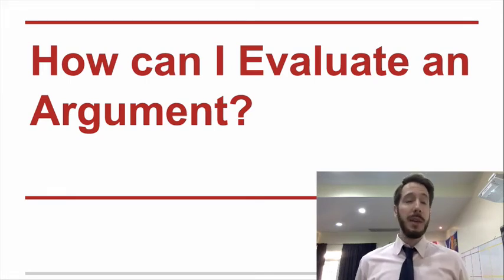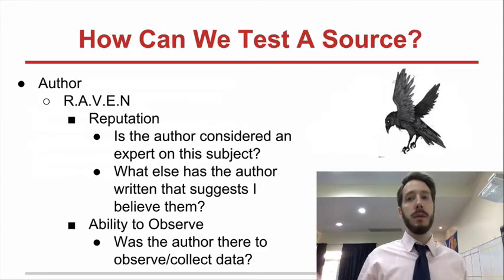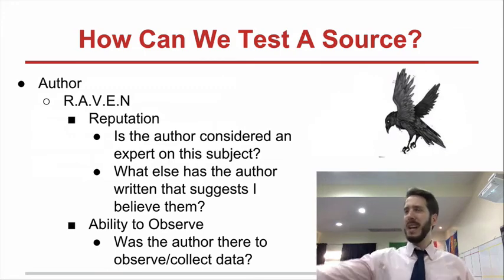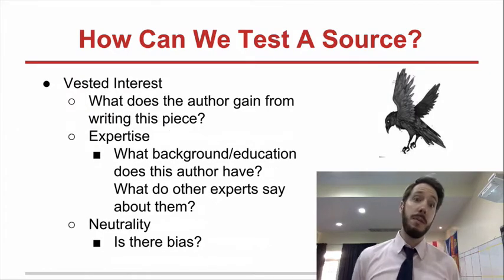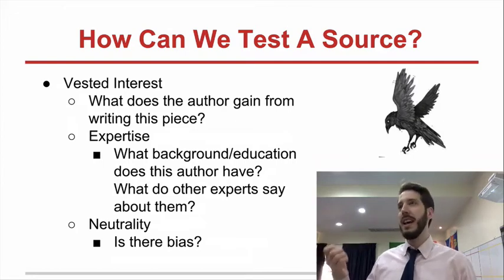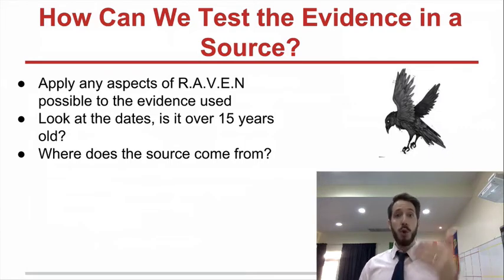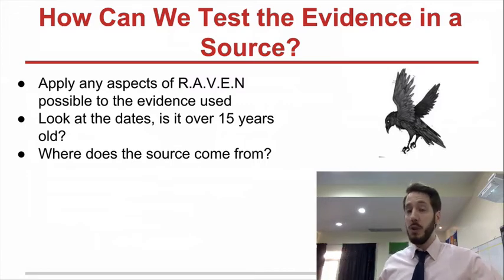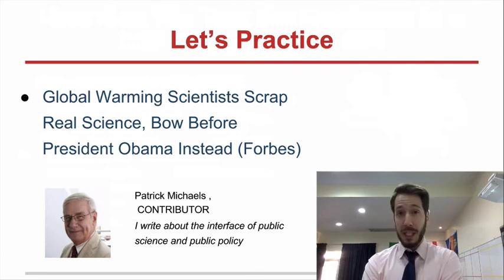Lesson 5- How can I Evaluate an Argument